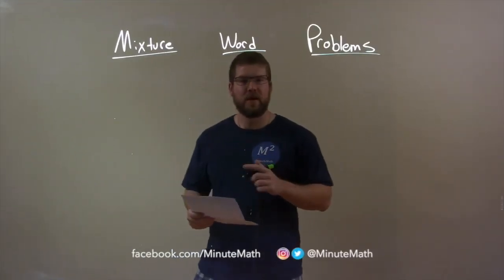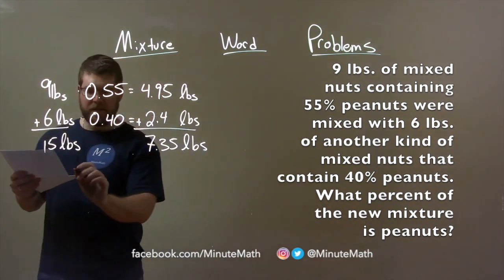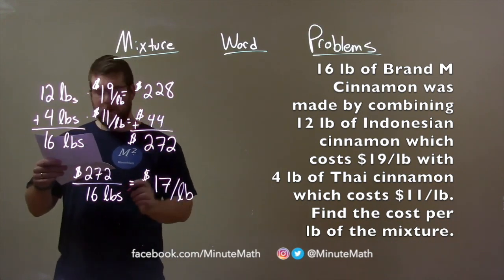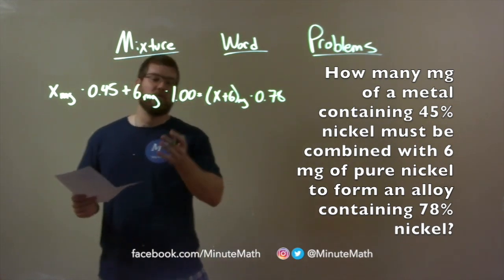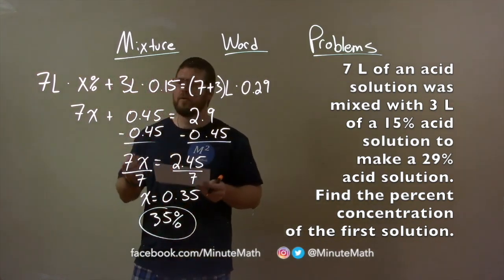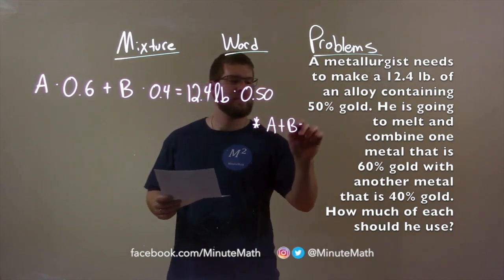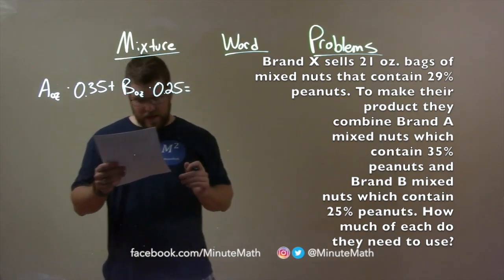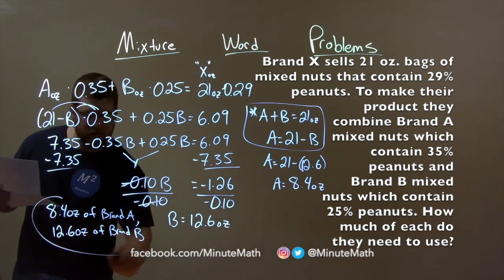Mixture Word Problems | 10 Examples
A math video lesson on Mixture Word Problems. This video discusses how to solve these word problems involving different mixtures. This lesson uses repetition to help students retain what they have learned.